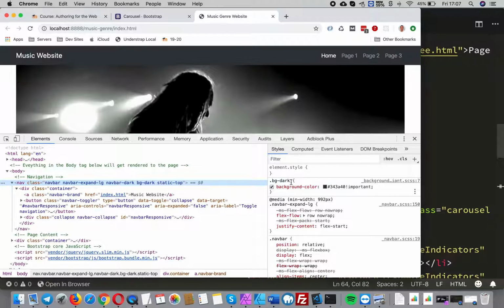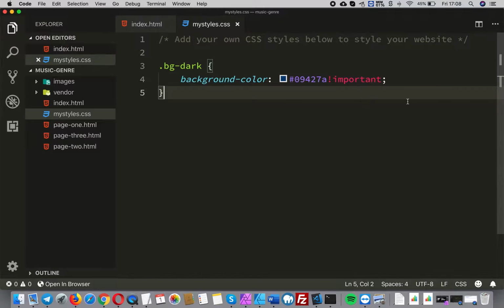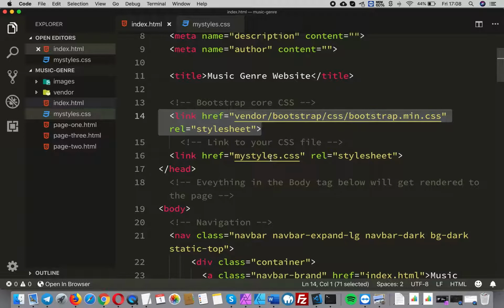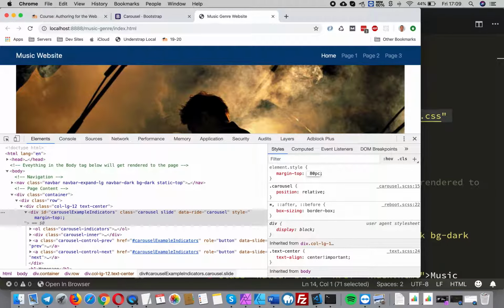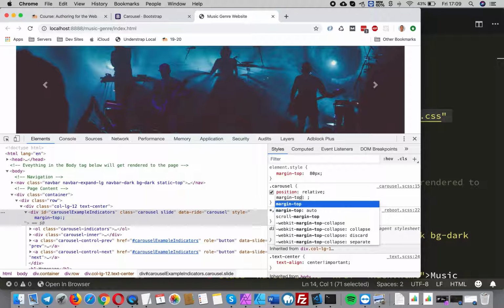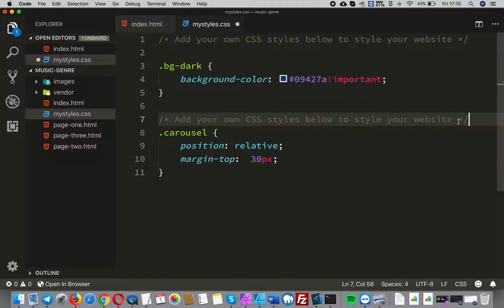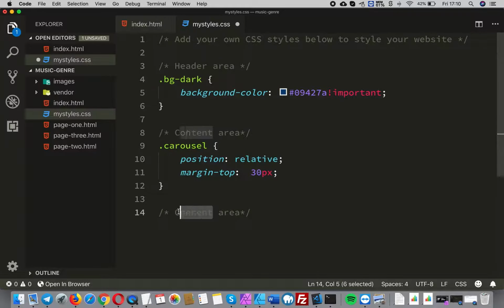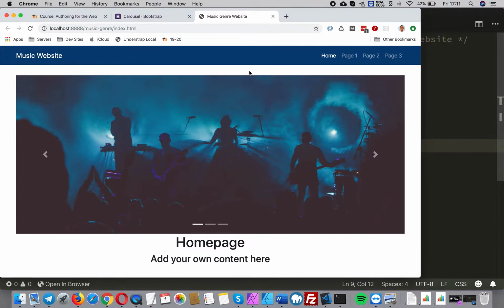How to add CSS styles to a Bootstrap website